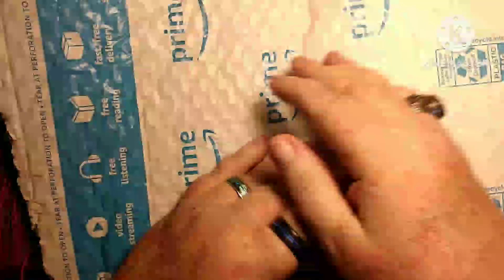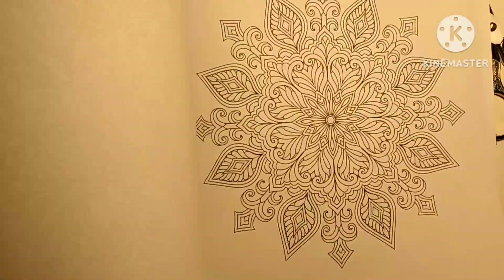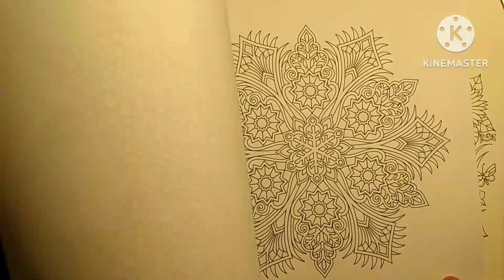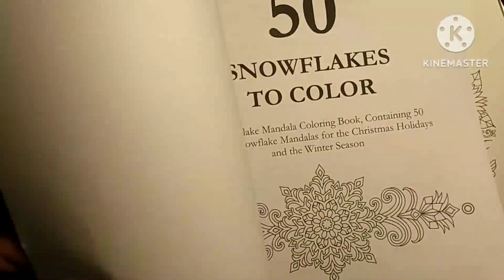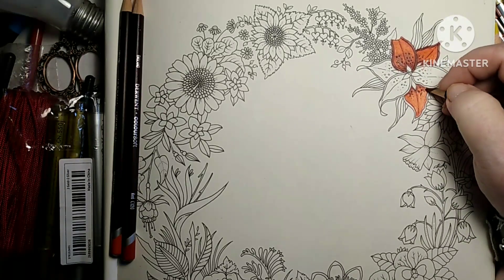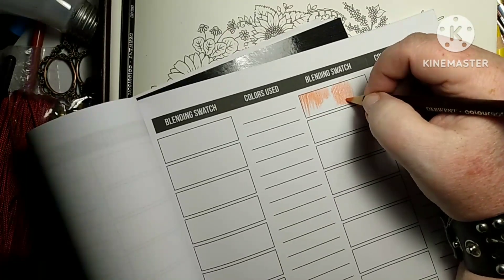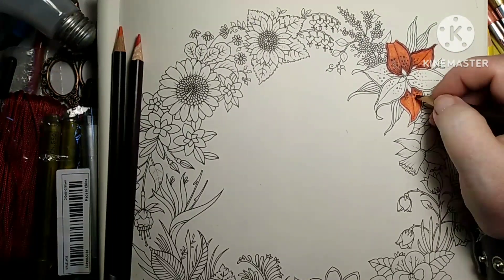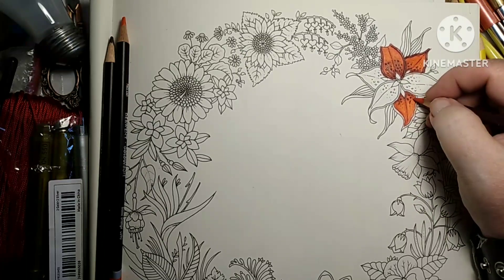LET'S DO A COLORING BOOK FLIP THROUGH!!!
Flip through of my new coloring book!